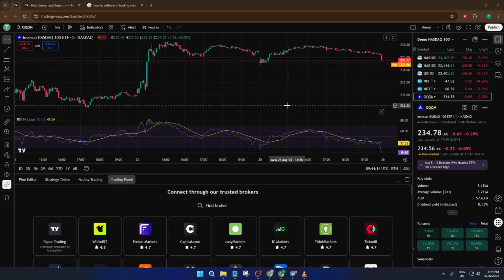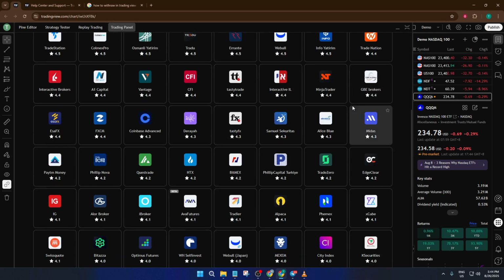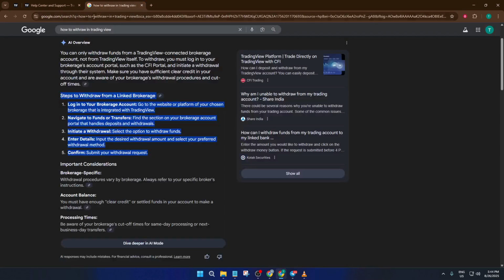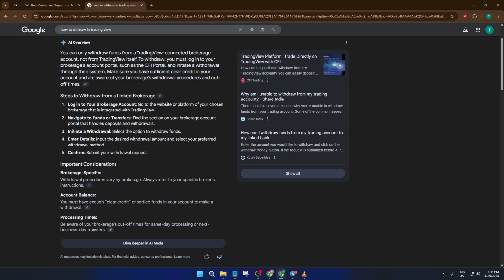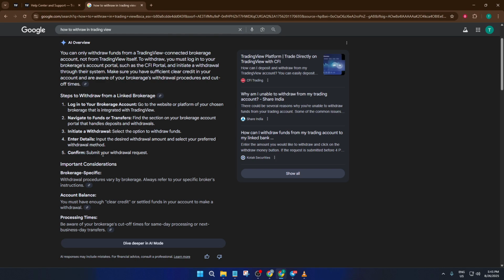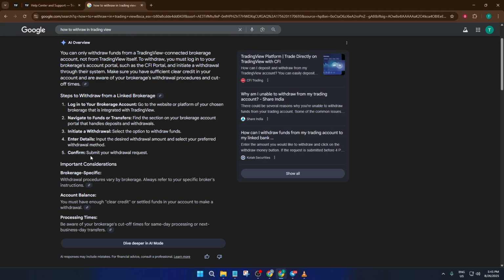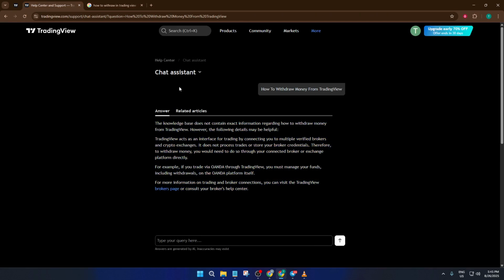How To Withdraw Money From TradingView (Working Method)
Learn how to withdraw Money From TradingView with a simple, practical TradingView walkthrough. This tutorial shows where to find the relevant option, how to configure it correctly, and what to check so the setup works as intended.

In this video, you'll learn how to:

✅ Find the TradingView option needed to Withdraw Money From TradingView